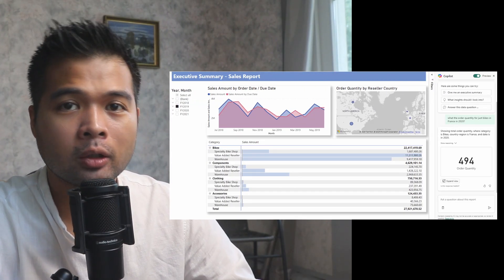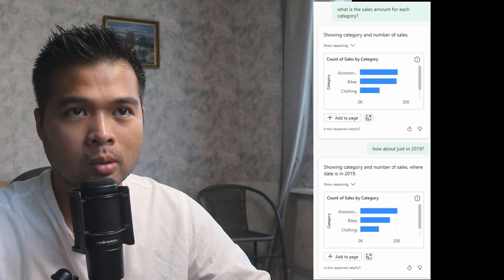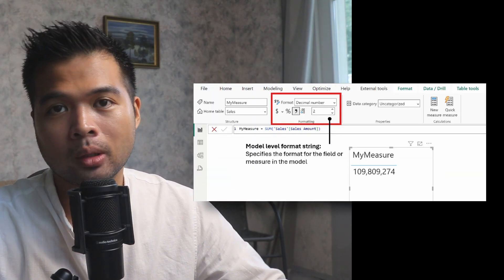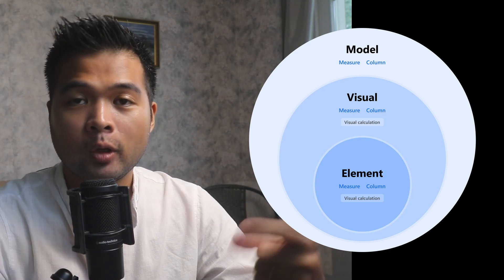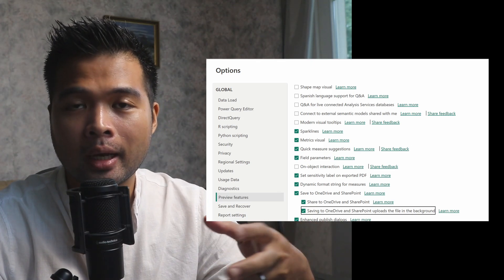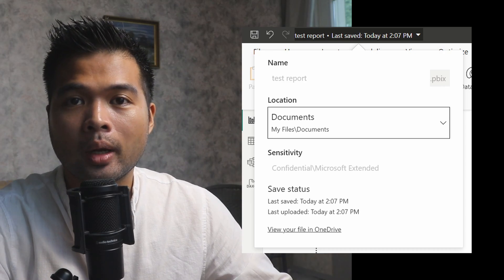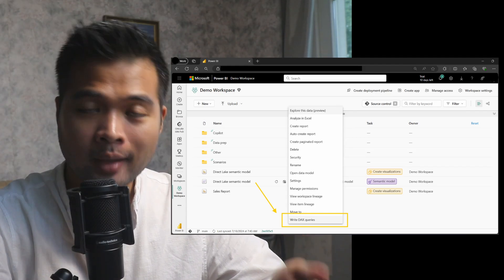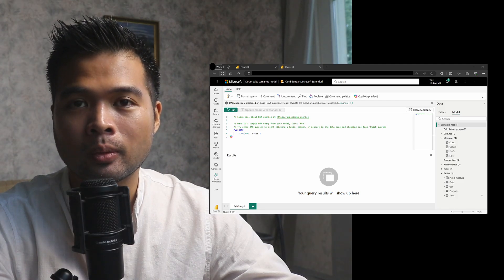AUGUST 2024 POWER BI UPDATE // Visual Calculation Formatting, Data Limits AND MORE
In this video were going to look at some of the new features that came out from the Power BI August 2024 Feature Update.

🕓 TIMESTAMPS
0:00 - Intro
0:39 - Copilot
01:52 - Visual Level Formatting
03:11 - Dynamic Subscription
03:41 - Save and Upload to OneDrive or SP
04:32 - Data Limits
05:47 - DAX Query on PBI Service